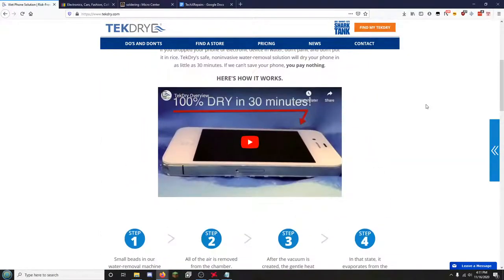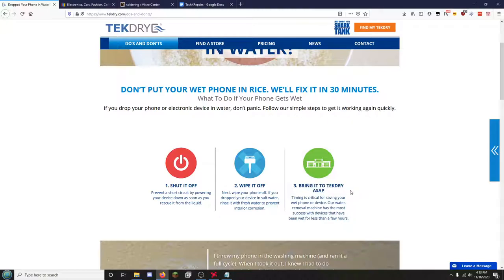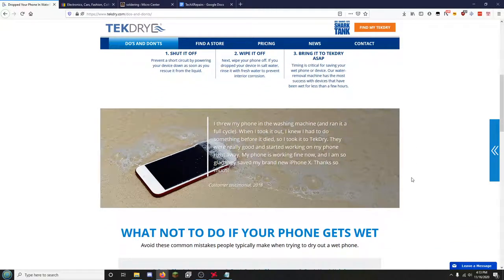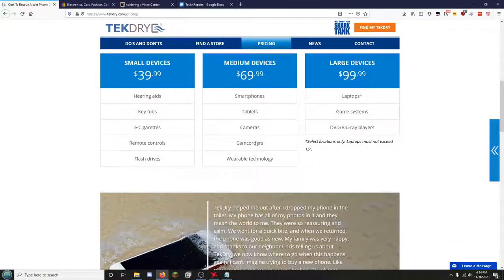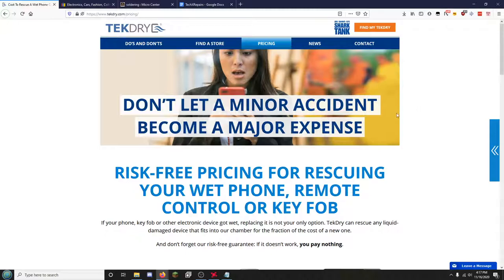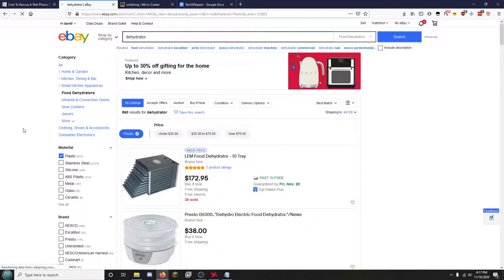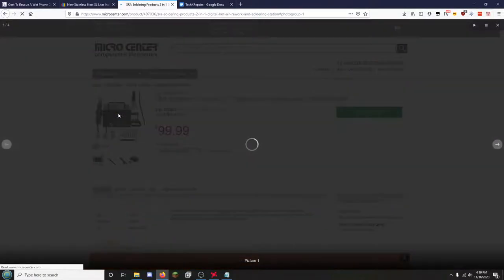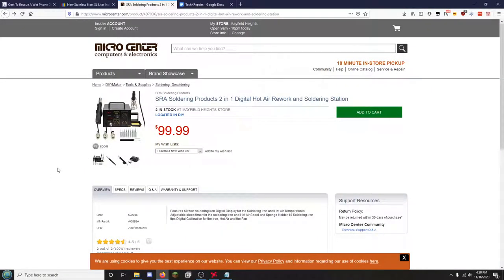Why TekDry's Liquid Damage Repair is a SCAM ~ TechX Repairs EP1